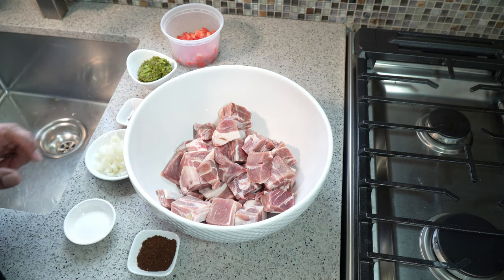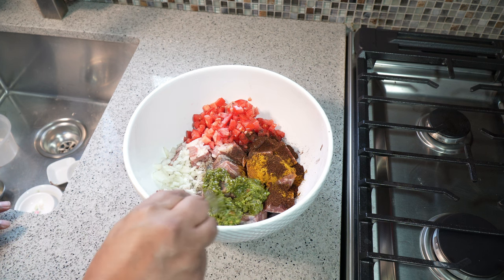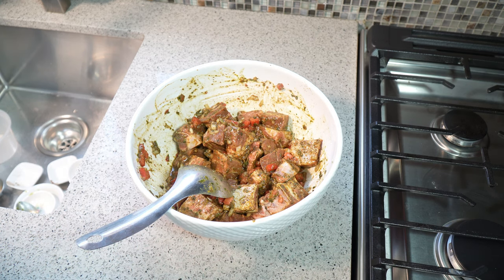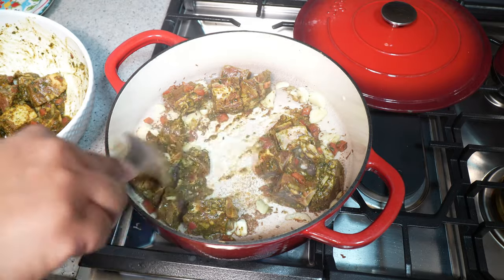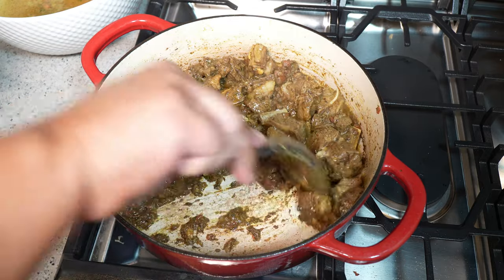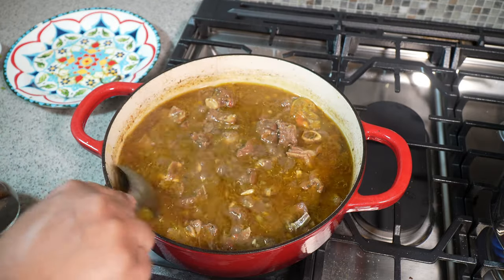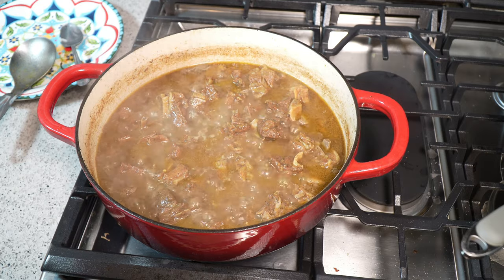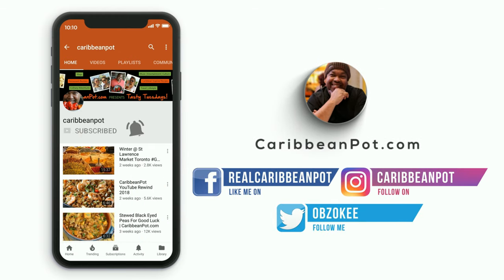The Ultimate Geera (cumin) Goat | CaribbeanPot.com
goat cumin curry Learn how easy it is to make incredible Geera (cumin) Goat with quick step by step instructions from Chris De La Rosa of CaribbeanPot.com

For this goat recipe you'll need...

3-4lb goat
2 tablespoon Caribbean Green Seasoning
1 scotch bonnet pepper
1/2 medium onion
1 medium tomato
1 tablespoon Anchar Masala
1 tablespoon curry powder
1/2 teaspoon black pepper
1 teaspoon salt
10-12 cups water
12 cloves garlic
2 tablespoon veg oil
1 tablespoon geera (cumin) seeds
1 1/2 tablespoon ground roasted geera (cumin)